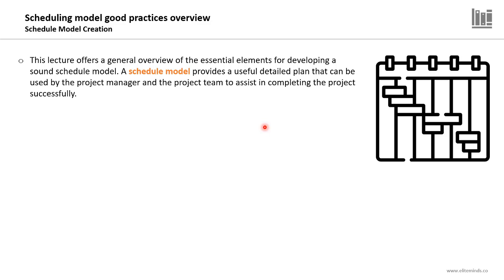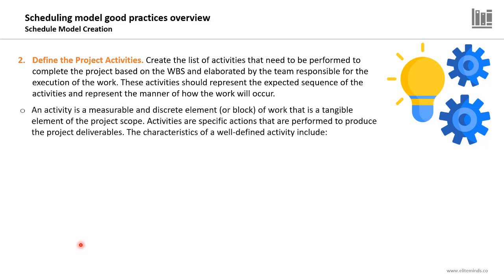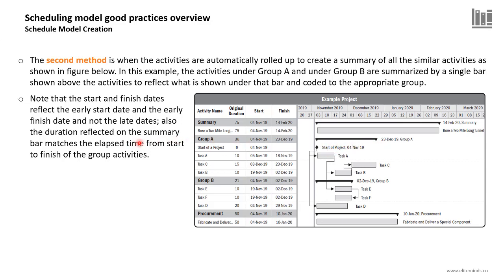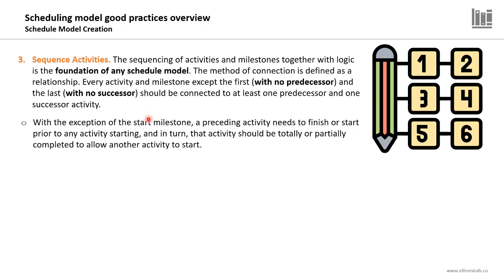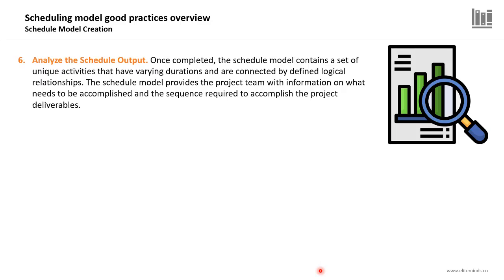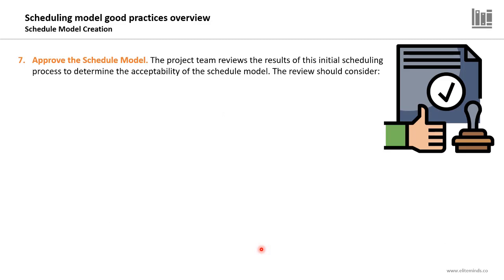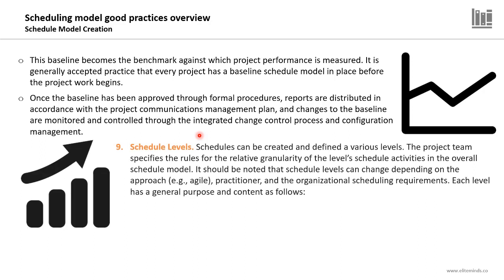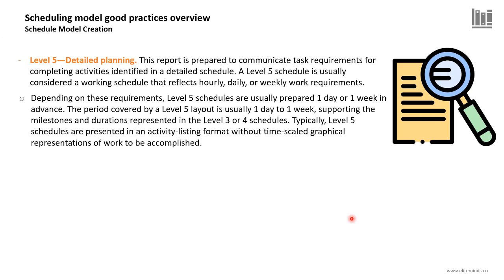Schedule Model Creation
PMI-SP® stands for Project Management Institute - Scheduling Professional certification. It is a certification program that validates the candidate's knowledge and skills in project scheduling, and their ability to develop and maintain project schedules that meet business needs.

The PMI-SP® certification is designed for professionals who work in project management, project controls, or related fields, and who are interested in advancing their careers by obtaining a recognized certification in project scheduling. The certification covers a range of topics including scheduling concepts and techniques, schedule development and maintenance, schedule analysis and reporting, and project controls tools and techniques.

PMI-SP® Elite Minds training course covers core topics essential for a scheduling management professional. It includes topics such as best practices, tools and techniques, processes, and core competencies required from a project scheduler. The course also highlights the role of a scheduler in the project management context.

Upon 100% completion of this course content, you will receive a certificate of completion that you can use to fill in your PMI-SP® exam application including the 30 contact hours. We assure you that this is the most comprehensive PMI SP Exam Preparation workshop in the online market! Currently, our course covers all the tasks in the latest PMI SP Exam Content Outline, the schedule, scope, resources, cost, risk, stakeholders, and communication management processes of the PMBOK Guide 6th edition, it also covers Scheduling concepts and practices as per the Practice Standard for Scheduling 3rd edition.

The course is designed to cover the following exam domains: Schedule Strategy, Schedule Planning and Development, Schedule Monitoring and Controlling, Schedule Closeout, and Stakeholder Communication Management.

Also, we will be covering the most important practices of scope, schedule, and cost management in agile and hybrid environments. This course will also include four PMI-SP® practice exams. Our scheduling professional exams are remarkably close to the real exam including 680 high quality questions which I personally wrote few days after I passed the PMI scheduling Professional examination from my first trial.

Why to take this course from us?

- We promise you that this is the most comprehensive PMI-SP® exam prep course in the online market.
- Learn at any time and place and enjoy a customized learning experience supported with videos and graphics, with a schedule aligned with your best time to study and revise.
- Increase your confidence and improve your chances of passing the PMI scheduling professional exam from the first trial.
- Streamline the massive amounts of information required to pass the PMI-SP® test.
- We have expert trainers, who are PMI-SP® certification holders, ready to help you pass the exam and communicate with you 24/7 through email and WhatsApp.
- Earn 30 contact hours, enough to apply for the PMI-SP® exam.
- Our 4 practice exams within this course will make you ready to pass the PMI-SP® exam from your first trial.

If you are planning to pass the PMI-SP® examination, this course is the only thing you should use! I promise you that this is the most comprehensive workshop to prepare you for the exam, and make you pass the PMI-SP® exam from your first trial. See you inside the most comprehensive PMI-SP® exam prep course!

1. Earn the 30 contact hours certificate to qualify for the PMI-SP® exam.
2. Anticipate the general types of questions that appear on the real PMI SP test and learn how to answer them through our PMI-SP® mock tests.
3. Cite the domains of schedule management, the related tasks, and deliverables.
4. Measure your ability to successfully complete the exam through sample questions in each PMI-SP exam domain.
5. Identify the critical principles, activities, tasks, techniques, and terms described in the PMI-SP® Exam Content Outline.